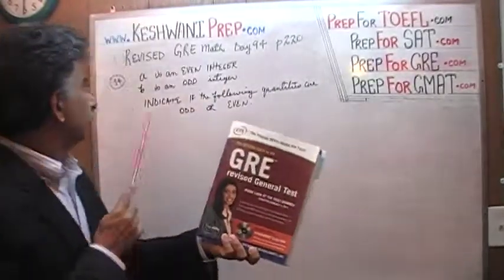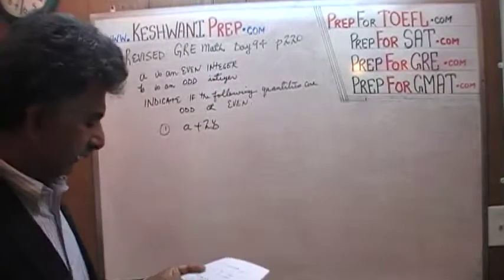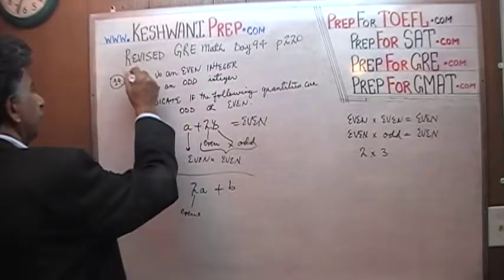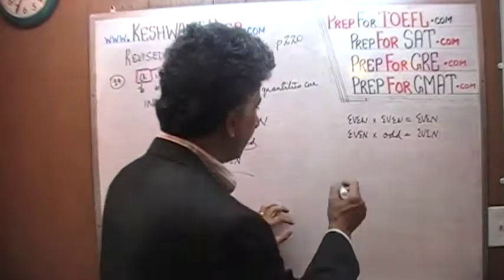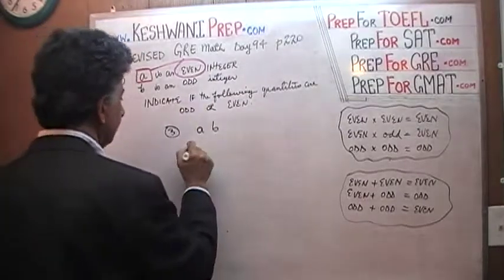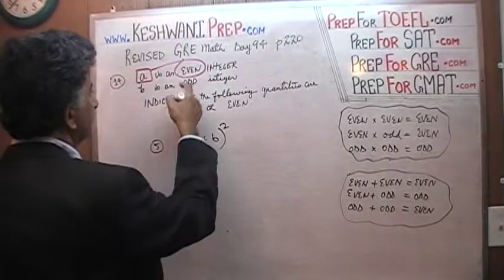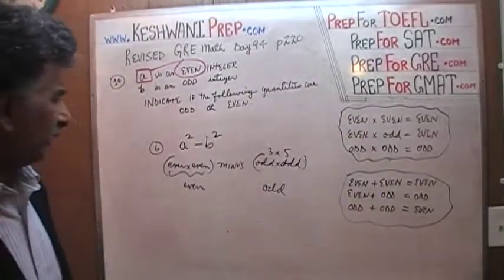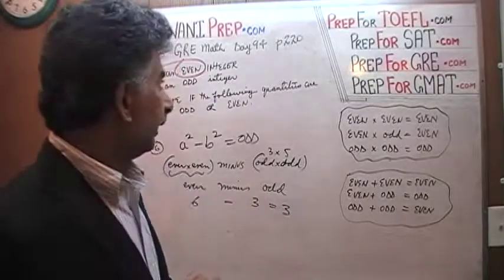Revised GRE Math Day 94 p220 Integers - Prep Tutor Online via Skype - GRE, GMAT, SAT, ACT, TOEFL